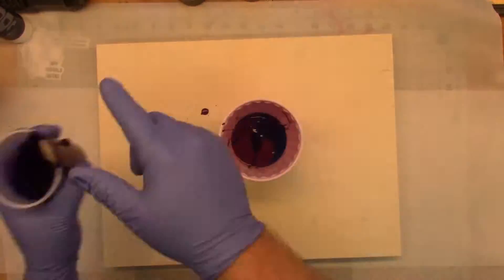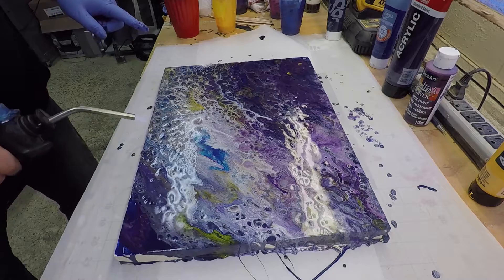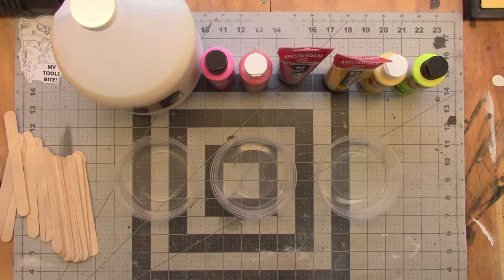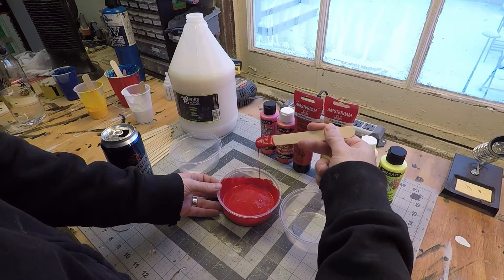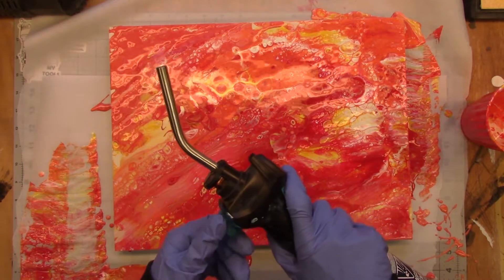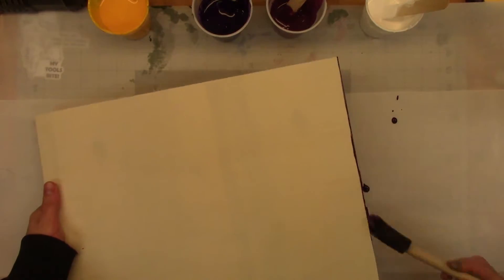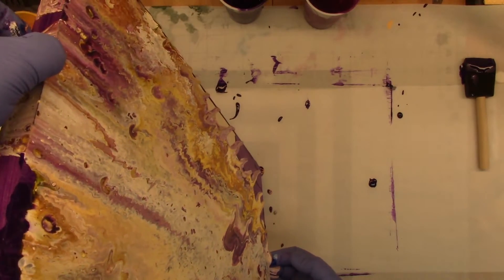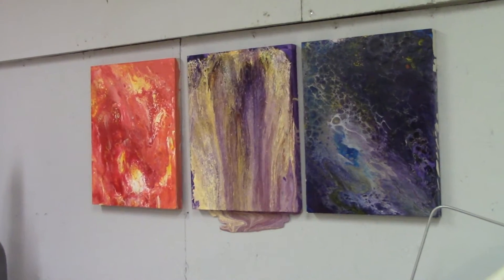Fluid Acrylic Painting with Science!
My buddy Cam runs a unique company called Tinker Truck that hosts maker events for kids and adults. He showed me this technique for making really interesting paintings with some very low cost materials.

While there are loads of other videos about this technique, none of them explain why it works the way that it does. In this video, you'll learn about the effects of mixing oil, water, and heat; the correct viscosity for the paint; and a little bit of colour theory.

If you're in the Kitchener-Waterloo area, check out Tinker Truck at tinkertruck.ca